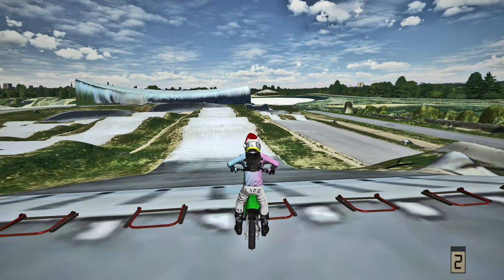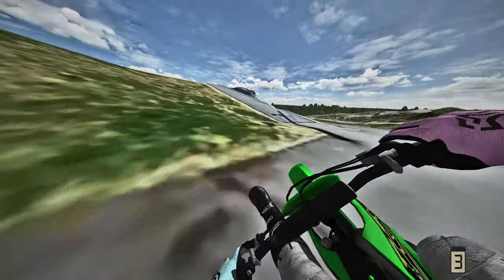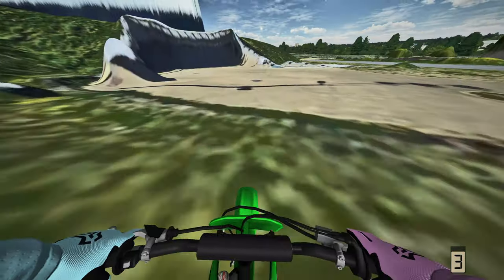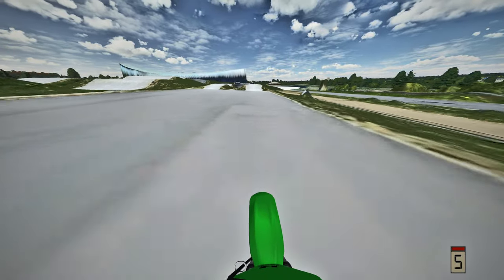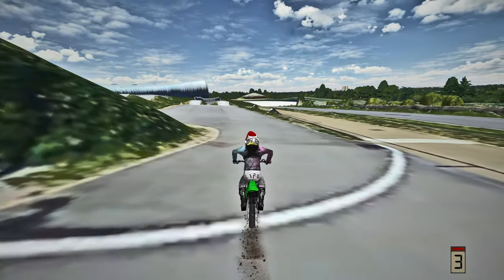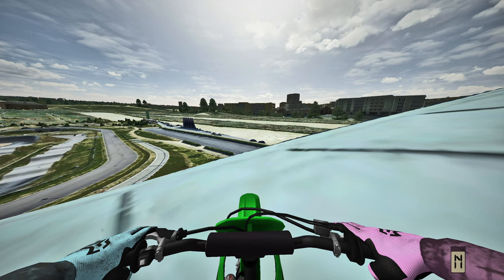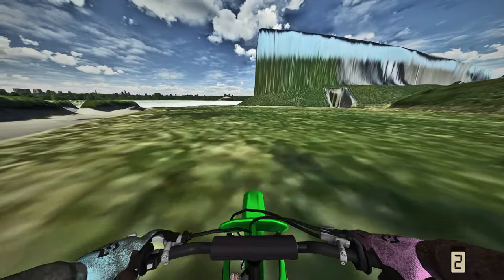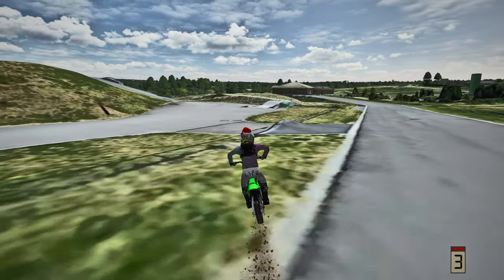RIDING THE ONLY KX65 IN MX BIKES AT A LITERAL BMX TRACK!!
Today I rode the kx65 in mx bikes and this thing RIPS!